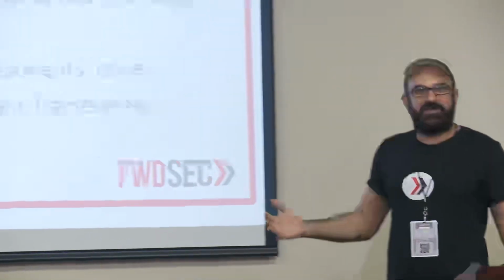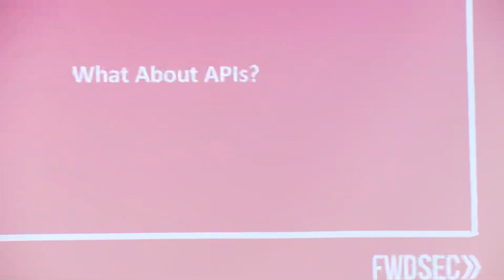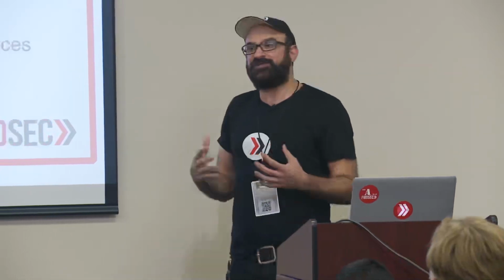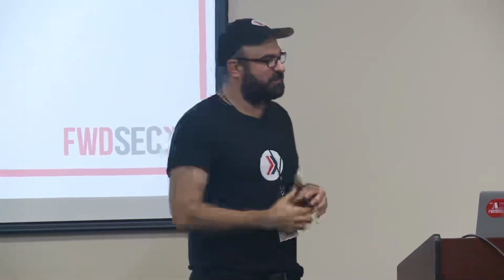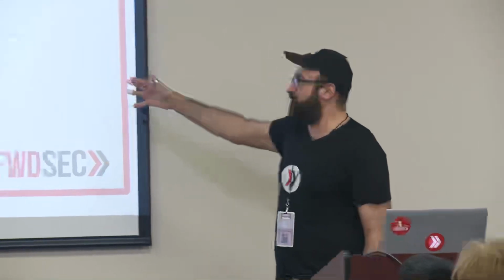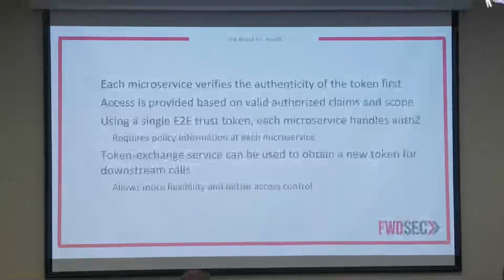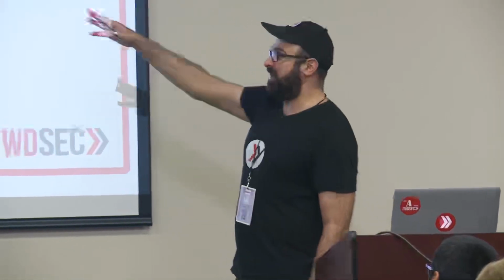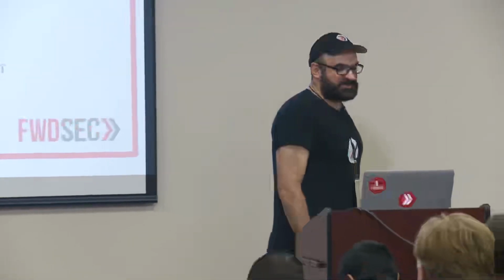Securing Modern API and Microservice Based Applications by Design